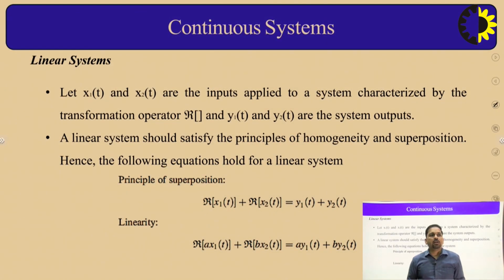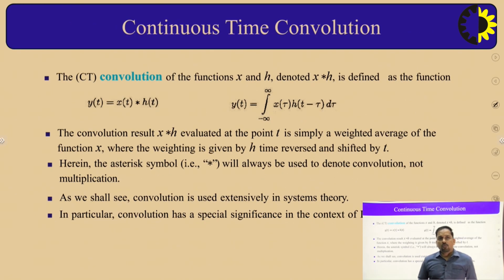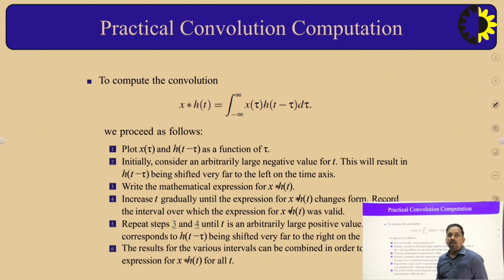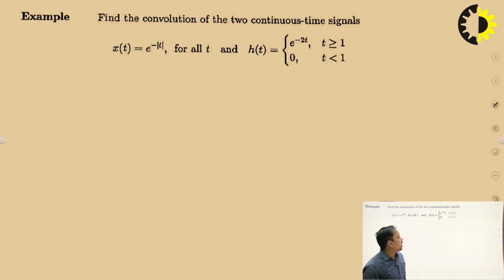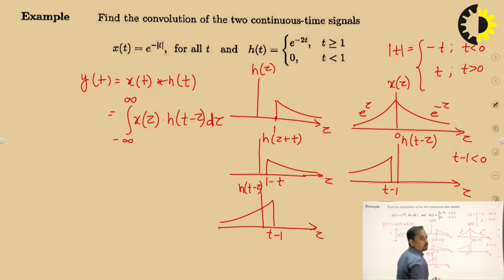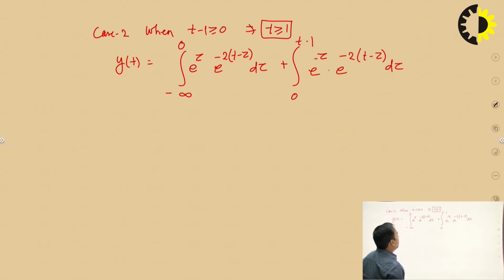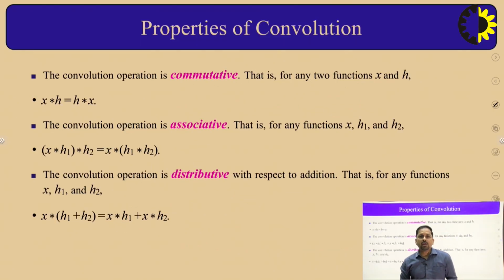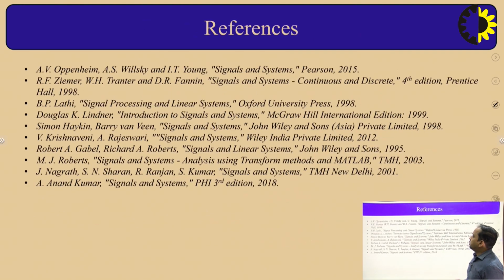CONTINUOUS TIME SYSTEM || SIGNALS SYSTEMS || LECTURE 01 BY MR DUSHYANT SINGH CHAUHAN || AKGEC